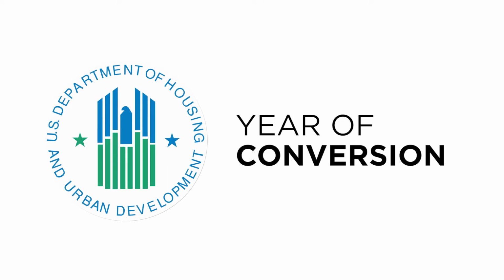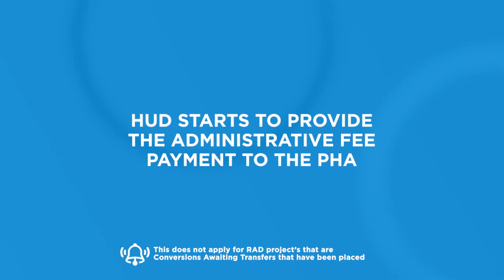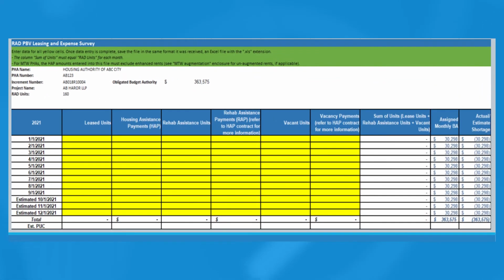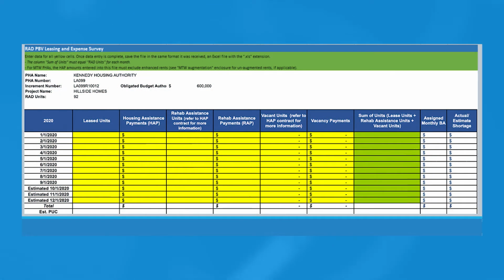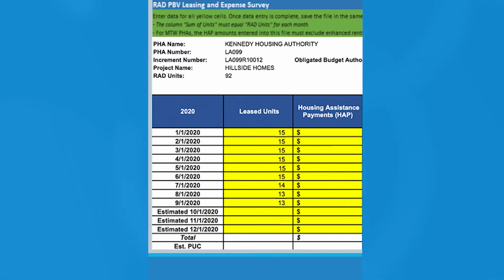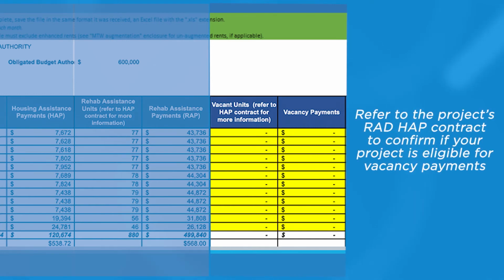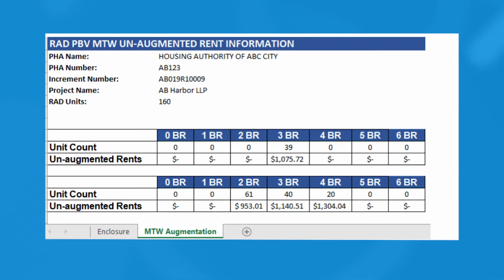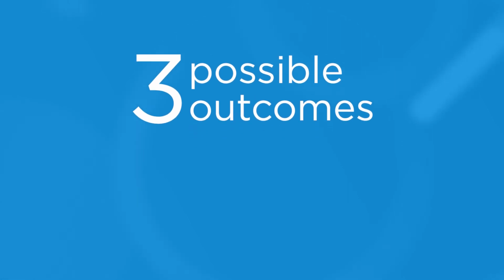PHA Asset Repositioning: First Year Funding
This video covers what Public Housing Authorities (PHAs) should expect with respect to funding in the first full year after a public housing property converts under Rental Assistance Demonstration (RAD) Component 1 from public housing to project-based voucher (PBV). The video discusses the importance of completing and submitting the survey that HUD distributes, in August or September, during the project’s first full year of PBV housing choice voucher (HCV) funding.